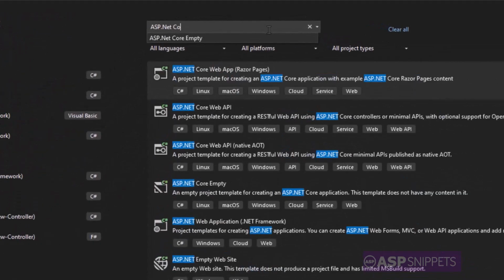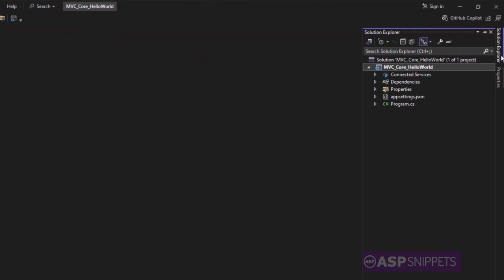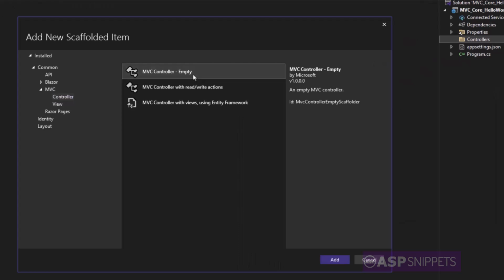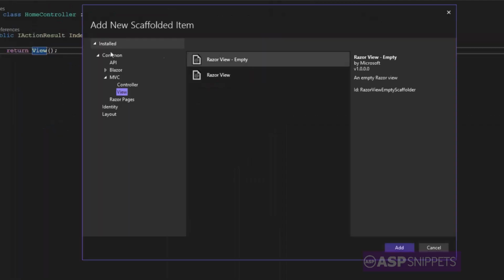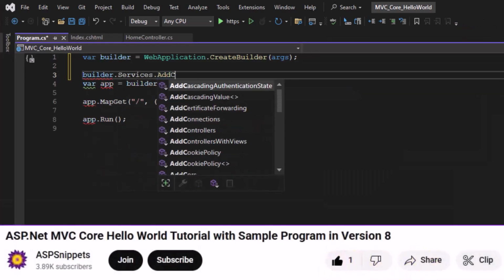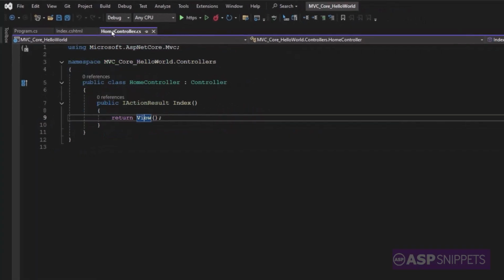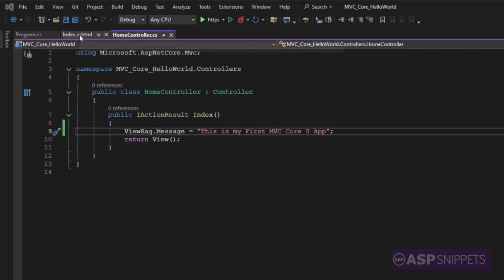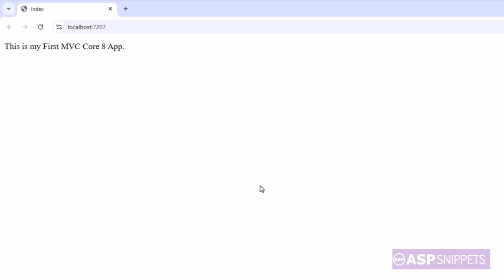ASP.Net Core 8: Hello World Tutorial with Sample Program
Here Mudassar Khan has explained with an example, how to Create Hello World Tutorial using a small Sample Program example on how to use and develop applications in ASP.Net Core 8 for the first time.

Chapters:
00:00 Introduction
00:17 Creating ASP.Net Core Empty Project
00:45 Adding Controller Folder
01:26 Adding View
01:43 Configuring Program.cs file
02:20 Adding ViewBag Object in Controller
02:06 Calling ViewBag object in View
03:01 Demo